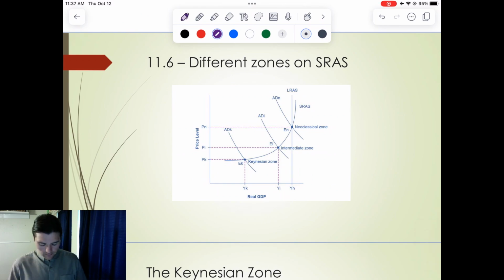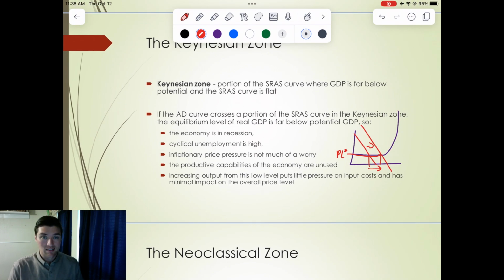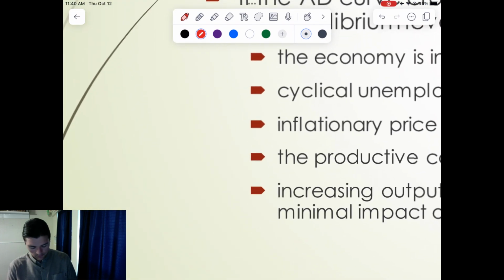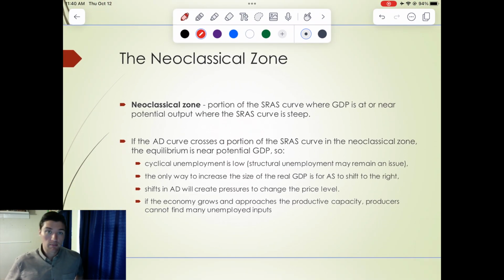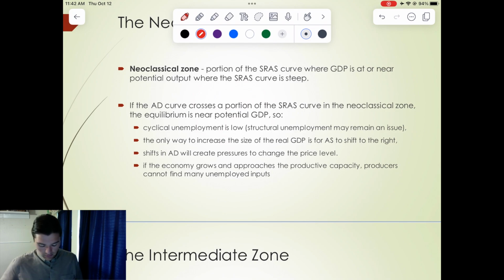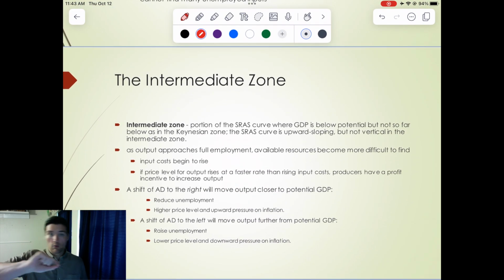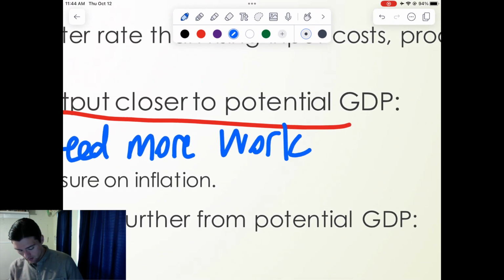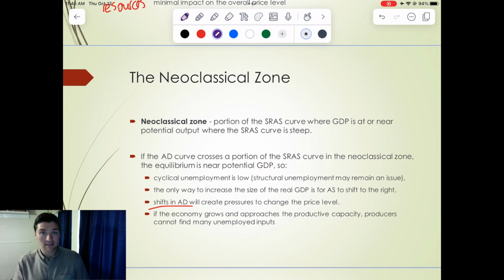Section 11.6 Different Zones on AD/AS